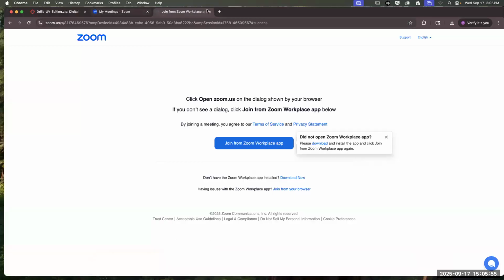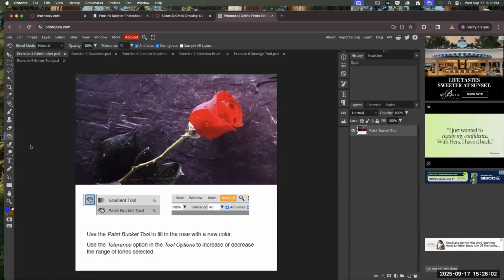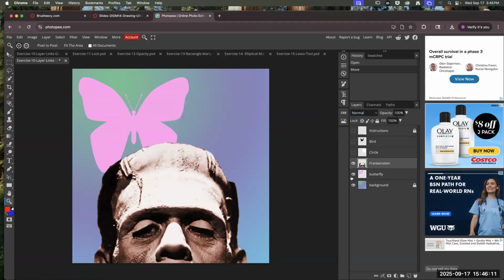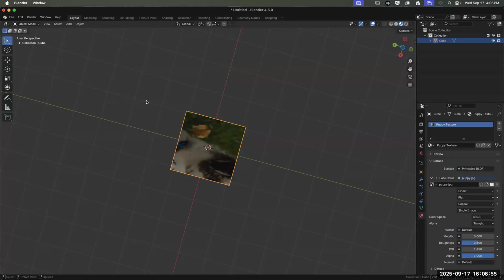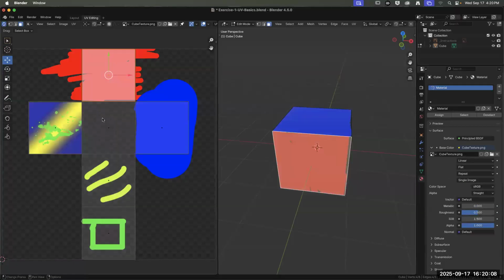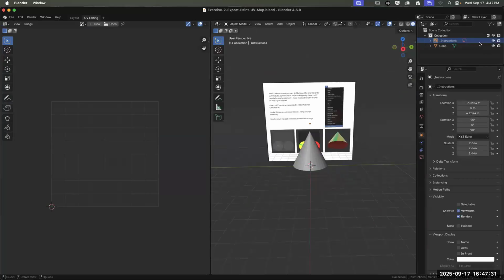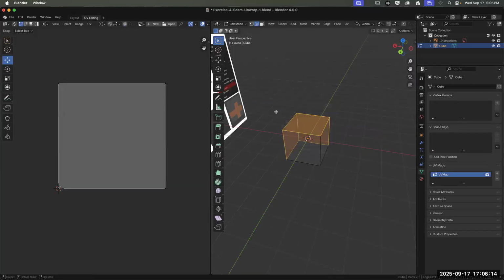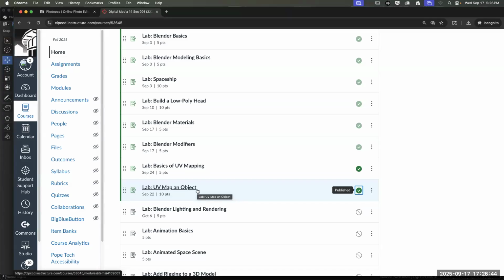Blender UV Mapping